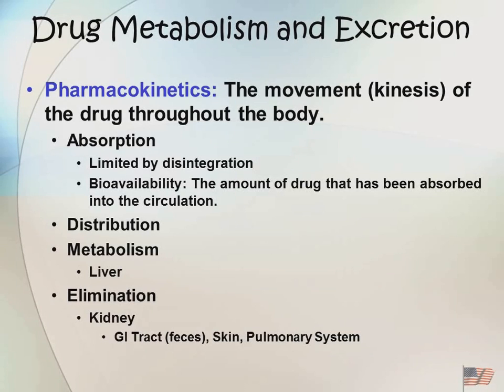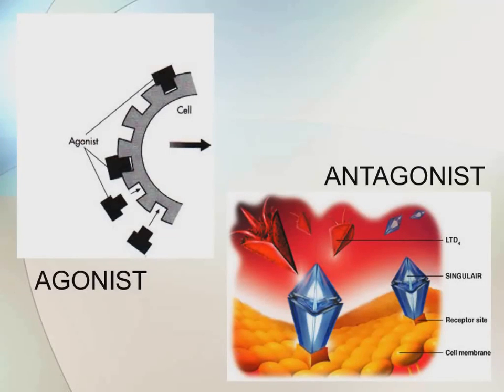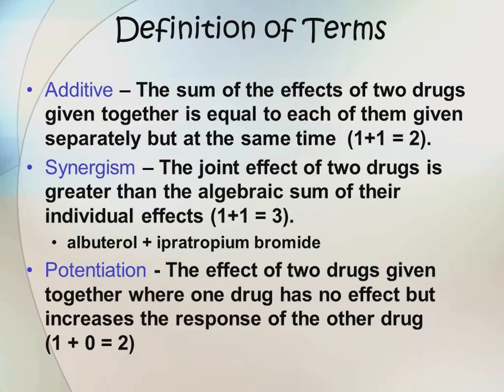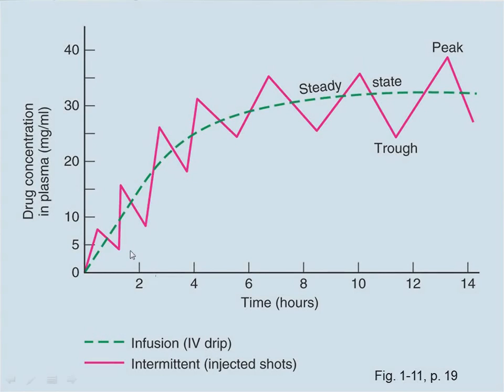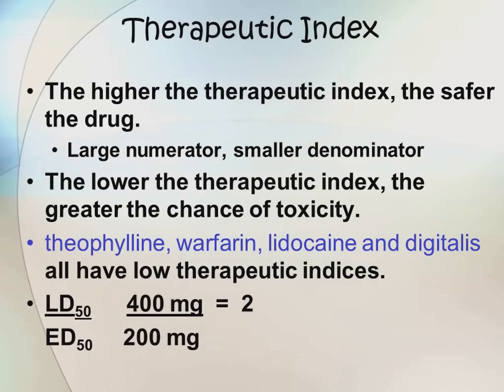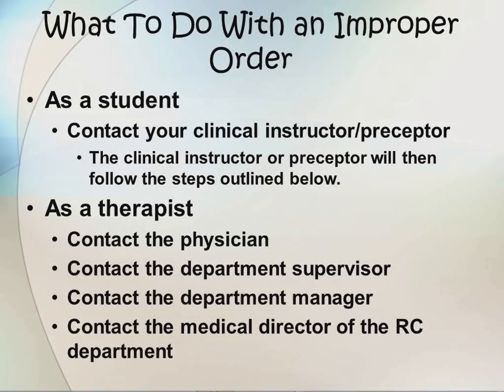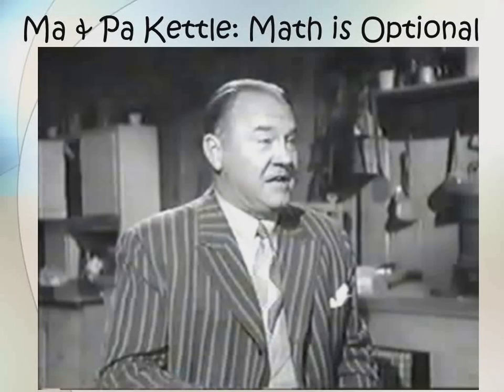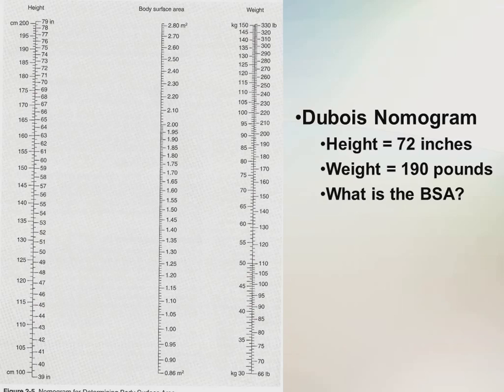RSPT 1200 Module A Part II